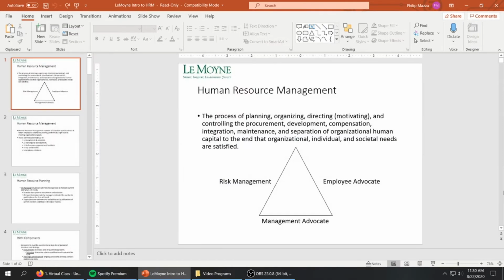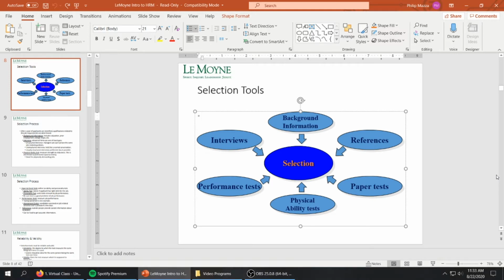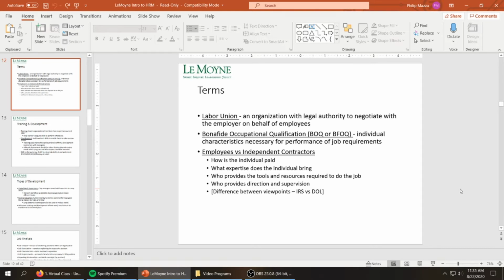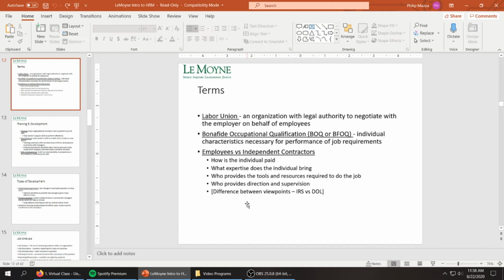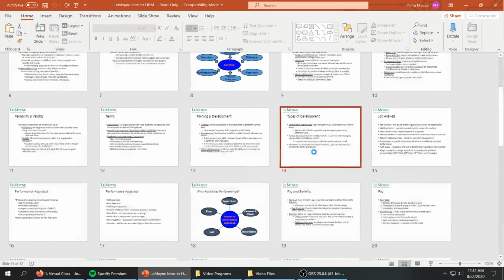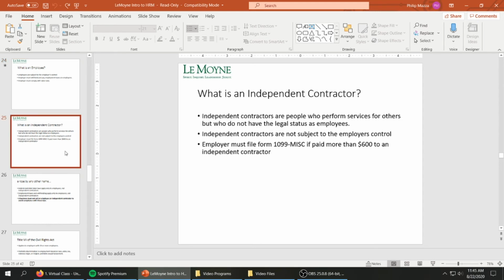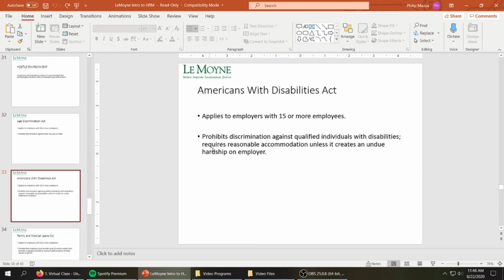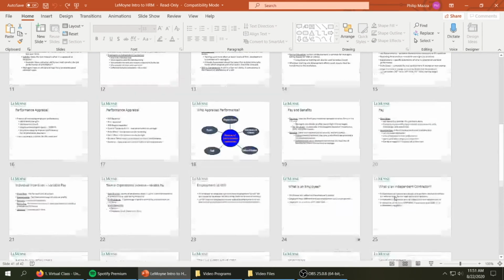HRM MIS 430 730 Understanding HRM, The Basics